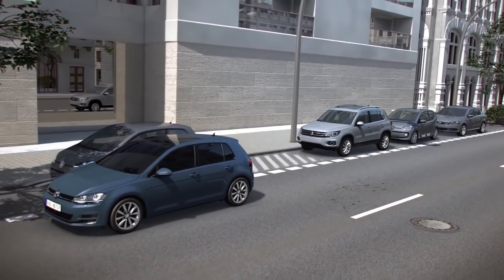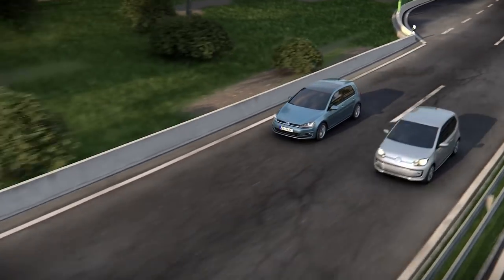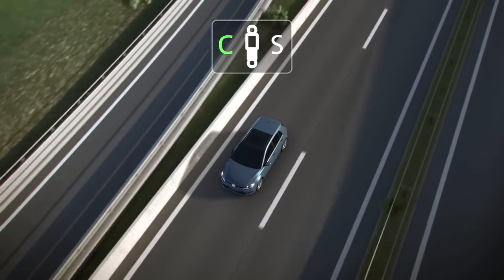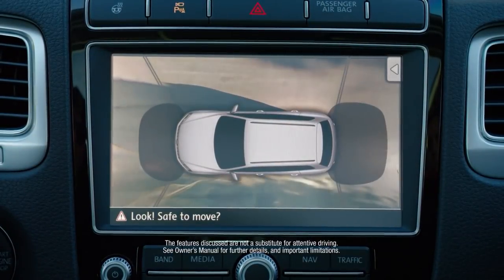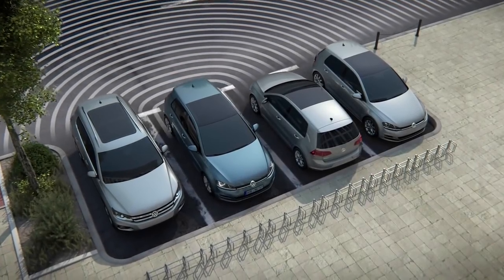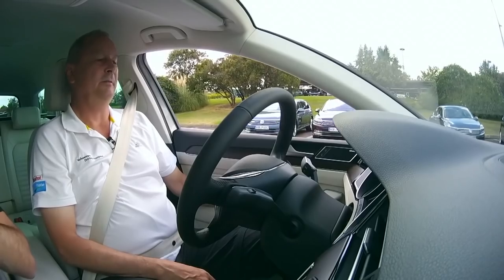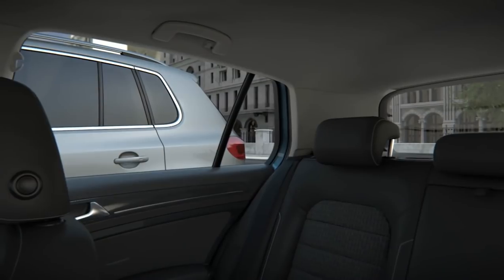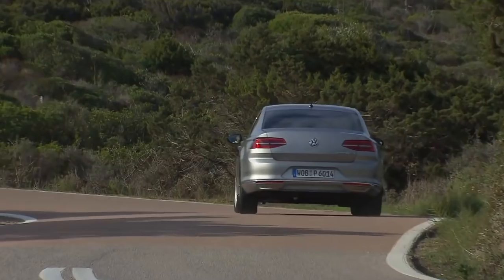Best Driver Assistance Systems in VW Cars 2019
VW Extras
- Automatic Parking Steering Assistant
- Automatic Post-Collision Braking System
- Blind Spot Monitor Driver Assistance
- Dynamic Chassis Control (DCC)
- Lane Departure Warning
- Overhead View Camera Driver Assistance
- Park Distance Control
- Rear Traffic Alert